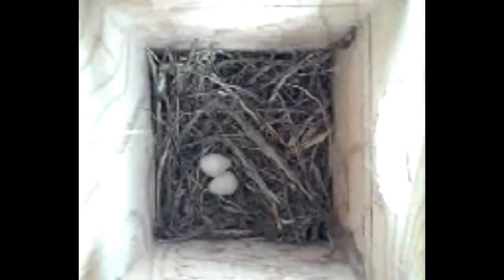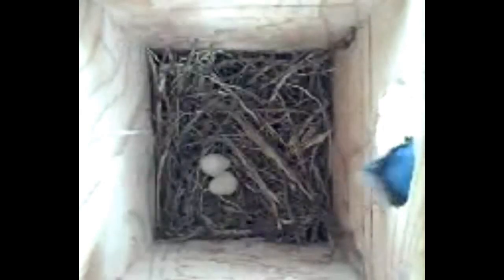Male and female Tree Swallows bring nest feathers.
Tree Swallow nests are typically lined with feathers, especially white ones. Both male and female bring the feathers but males usually bring most. These feathers are believed to help conserve heat in the nest.

Video from Francois Paquette of QC. Editing by Chris Gates of NY.